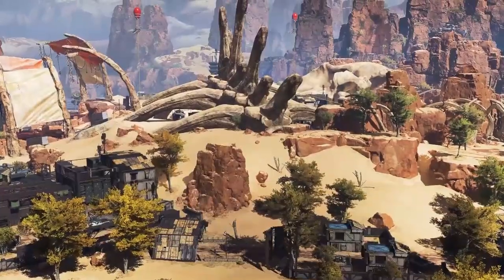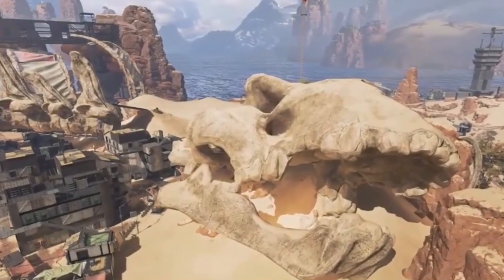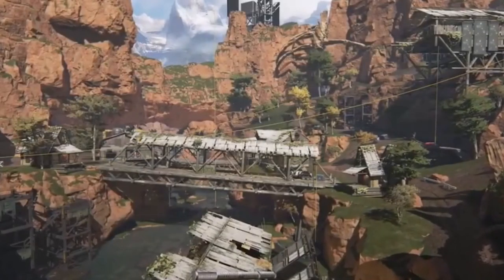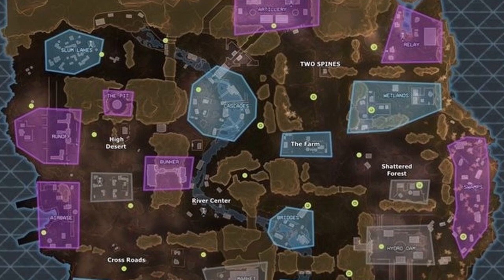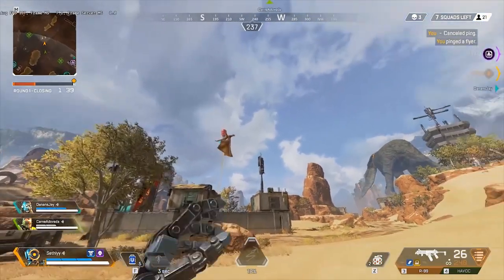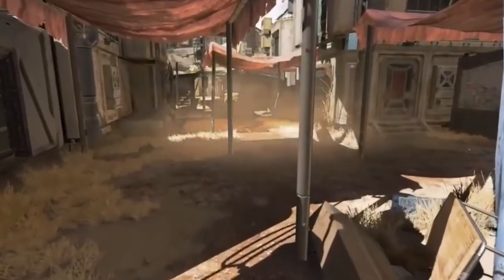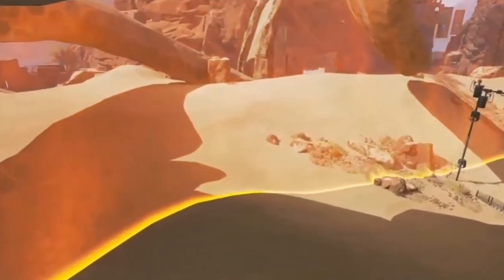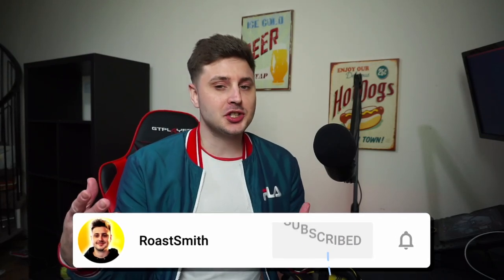Kings Canyon In Apex Legends Mobile (What To Expect)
Wassup legends, in this video I'll be showing you what to expect when Kings Canyon drops in 2 days time in Apex Legends Mobile!